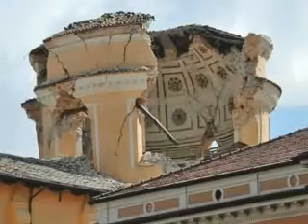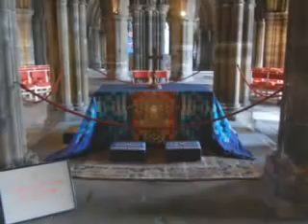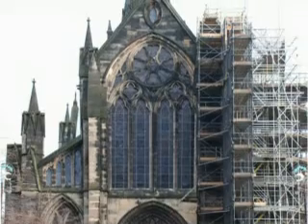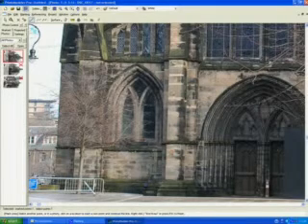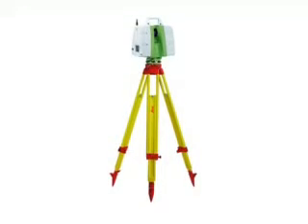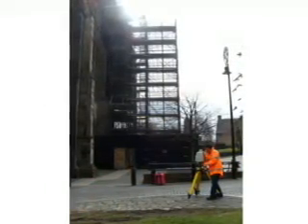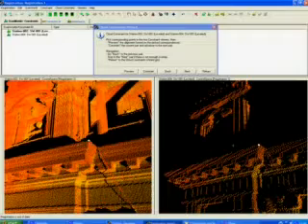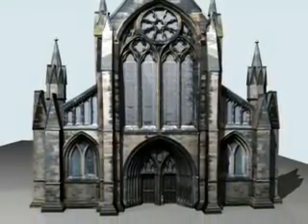Close Range Photogrammetry and Laser Scanning Techniques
M.Phil Research Project, DDS, Glasgow School of Art